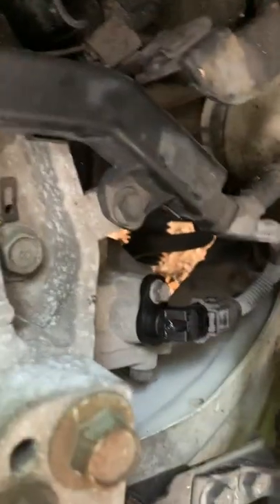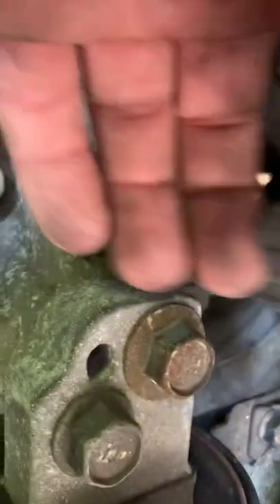2009 Kia Rio Speed Sensor replacement (Automatic) 5 Min DIY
2009 Kia Rio speed sensor replacement. 5 minute job on top of transmission, located under the air intake, remove battery, battery plate, and move intake out of way.

The problem: not shifting gears properly would mainly work 1st and second gear but wouldn’t go to third.

Part cost 29.99 Autozone